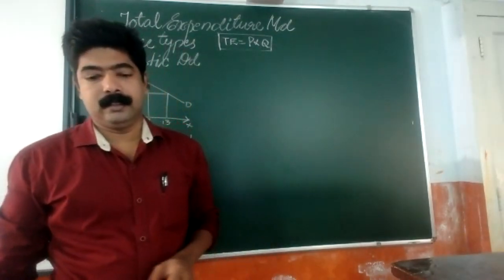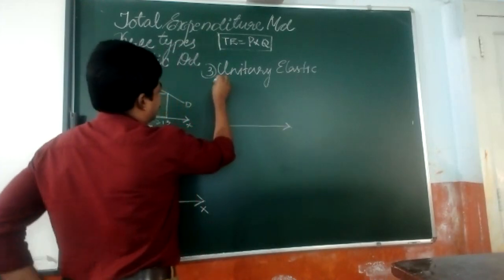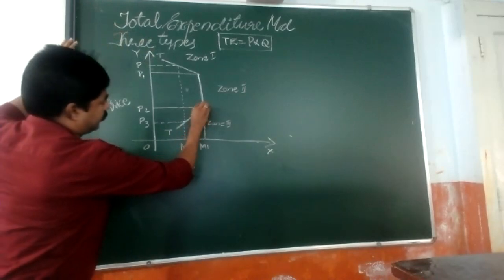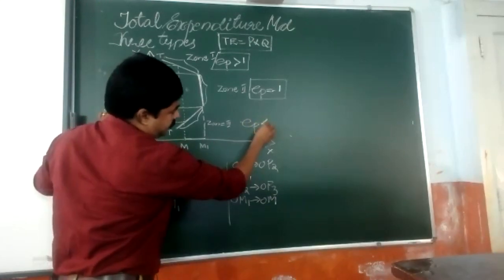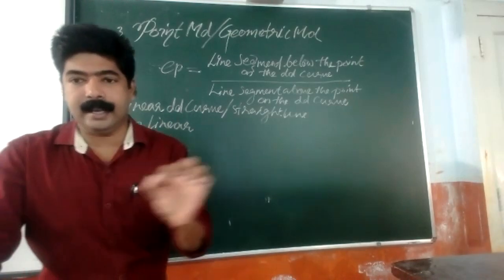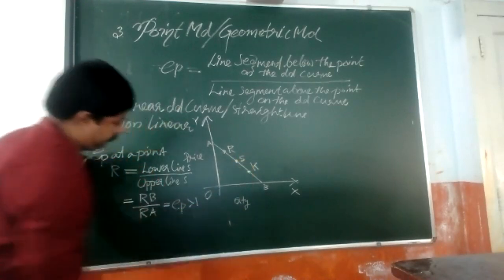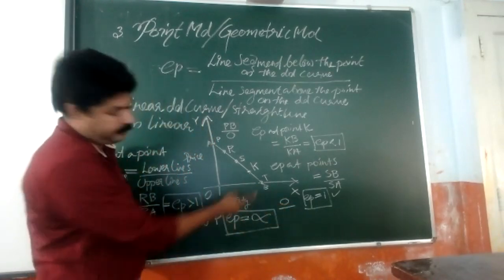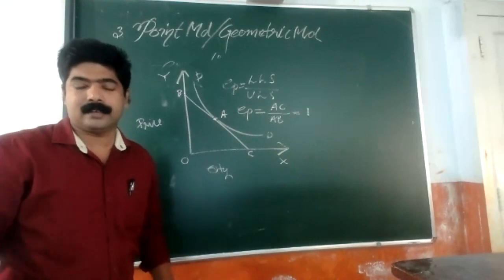Class 12 Economics (18/06/2021)